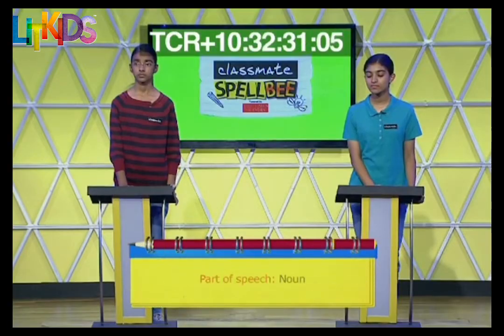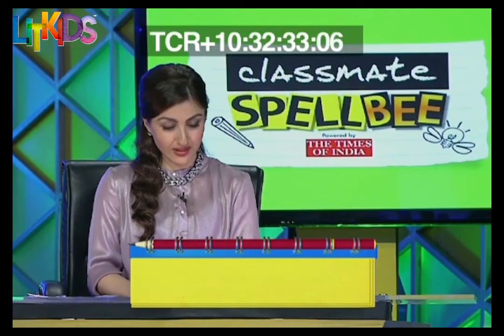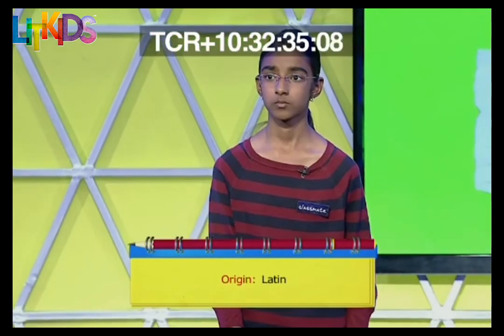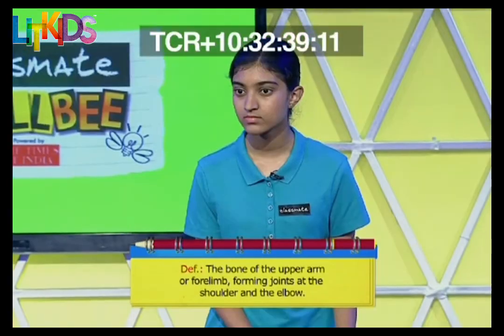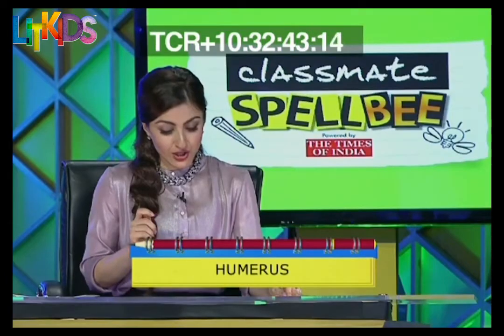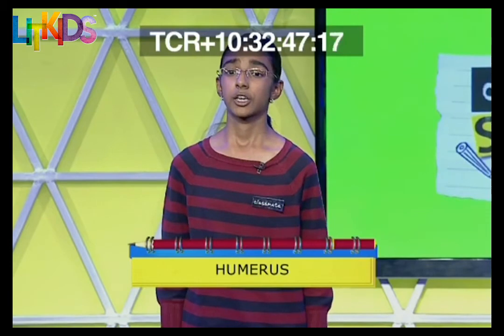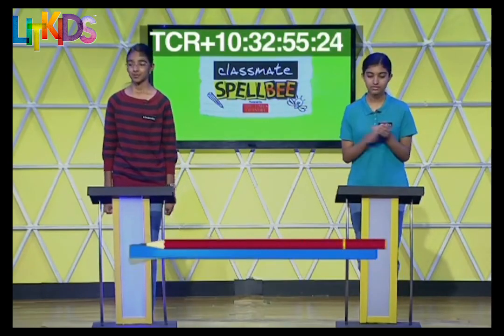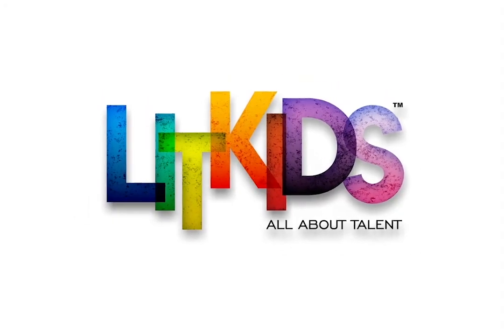Chapter 6 - How to win spelling competitions | Examine the part of speech | LITKIDS Talent Courses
Winning a spelling contest is not just about knowing the words and memorizing the dictionary.

Being a spelling bee champ takes more than just luck. While children who are avid readers and who show skills in writing and reading comprehension usually do well, the most successful competitive spellers have identified some effective “tricks of the trade” that have helped them achieve the top prize in spelling.

This course takes you through the basics of preparing for a spelling competition and introduces you to some of the most amazing hacks that can give you an advantage over your competitors.

The course also talks about some of the most prestigious spelling competitions in India, their structure and how specifically to prepare for them.

It teaches principles and methods that you can apply today.

Learn what makes a great speller!

Discover various resources to help your spelling skills

Learn 5 hacks to become a spelling champion

Create personalized wordlists using proven techniques

Bring glory to your school by winning prestigious national and international competitions with our lesson plan to be the next spelling champion.

Become the next spell master with this complete course.